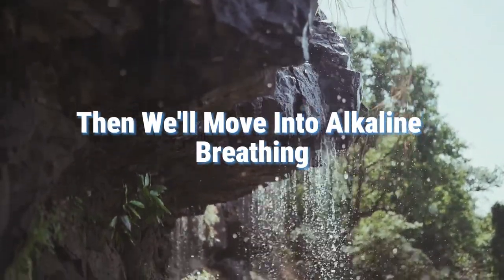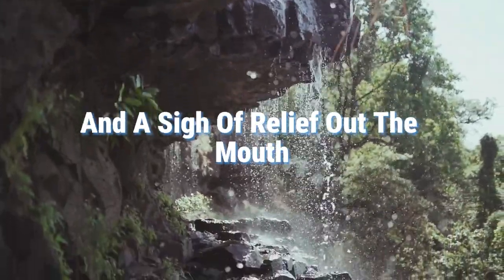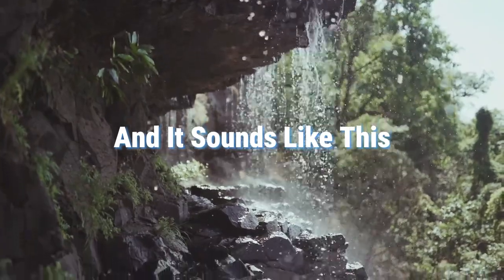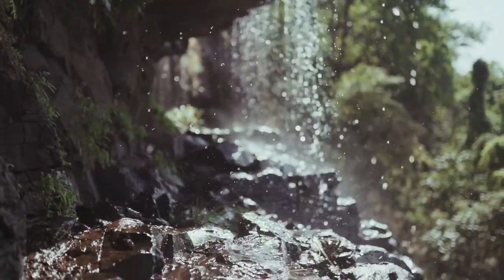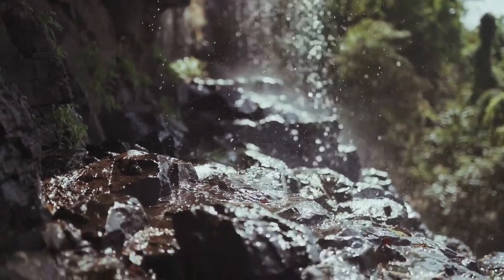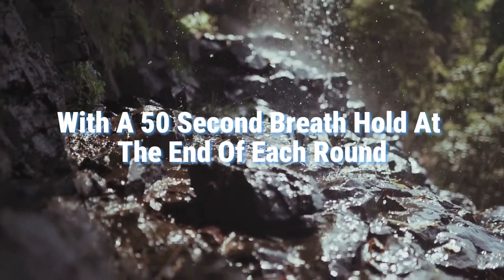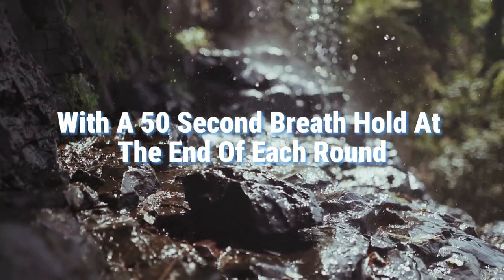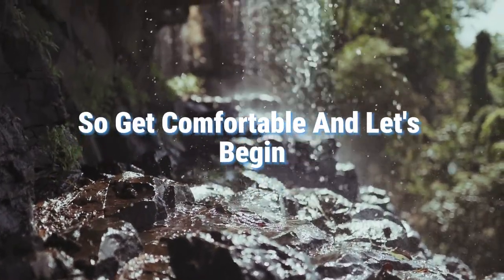[POWERFUL] Fire🔥& Ice🧊 Breathwork - 50s Breath Hold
Embark on a transformative journey as we explore the dynamic synergy of Fire and Ice breathwork. This immersive session features three rounds of breathwork, seamlessly blending the invigorating Fire breath with the grounding essence of Alkaline breath. Accompanied by enchanting music, this experience promises to elevate your energy, cleanse your mind, and leave you feeling revitalized.

🌬️ What to Expect:
Fire Breath: Ignite your inner fire with rapid, rhythmic breaths, awakening vitality and energy flow.
Ice Breath: Experience the calming coolness as you shift into deep, intentional breaths, fostering a sense of balance and tranquillity.
50-Second Breath Holds: After each round, embrace stillness with a 50-second breath hold, allowing the energy to settle and integrate.

🎶 Musical Landscape:
The journey is guided by a carefully curated soundtrack, harmonizing with each breath to enhance the meditative experience. Let the music carry you through the peaks of fire and the serenity of ice, creating a powerful synergy between breath and sound.

🌌 Benefits:
Increased energy and mental clarity.
Stress release and emotional balance.
Enhanced focus and concentration.
Improved respiratory function.

🔄 Rejuvenate and Connect:
Join us in this profound breathwork experience. Your journey to inner balance and empowerment starts now.

Dive into the elemental dance of Fire and Ice. Breathe, let go, and embrace the power within. 🔥❄️

I hope this video helped you in some way 🌻
We always have a choice.
One Love
Tidy Dave